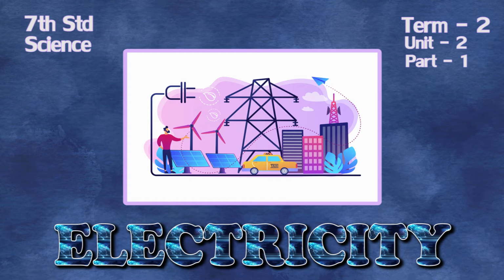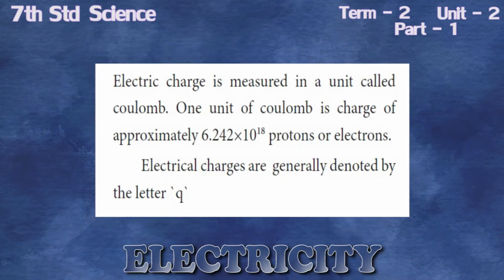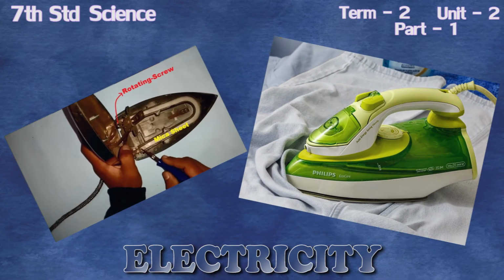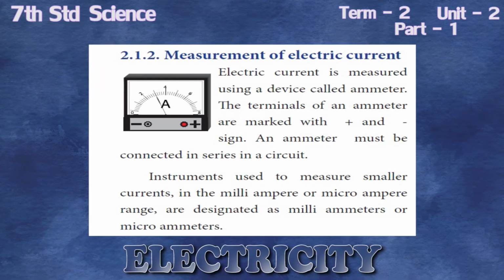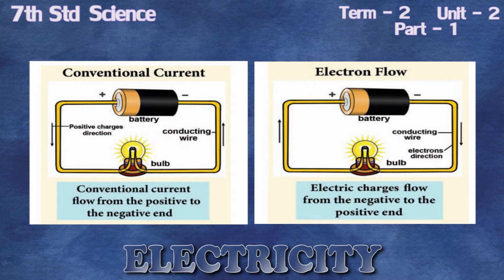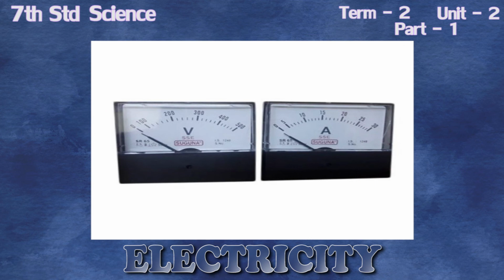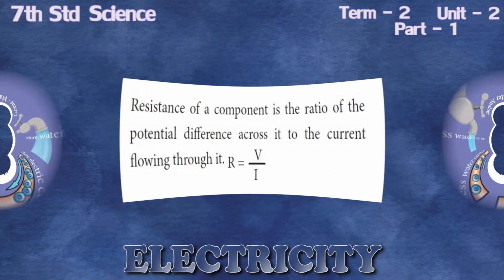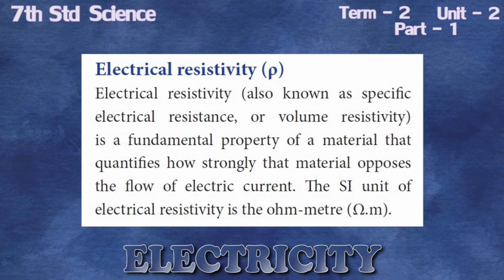7TH SCIENCE - TERM 2 - ENGLISH MEDIUM - UNIT 2 - PART 1